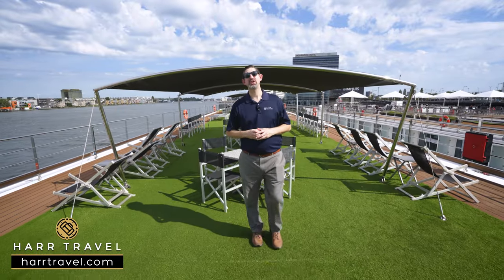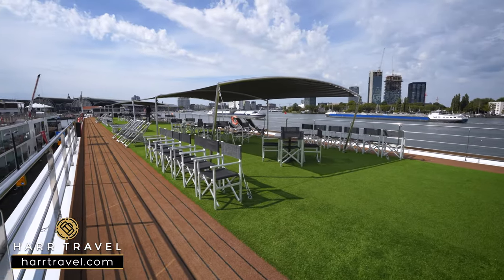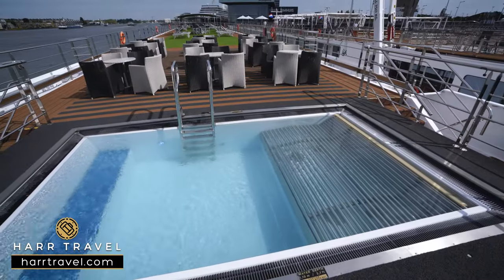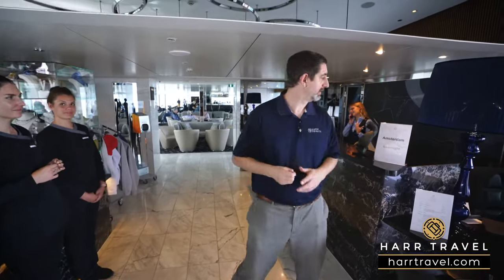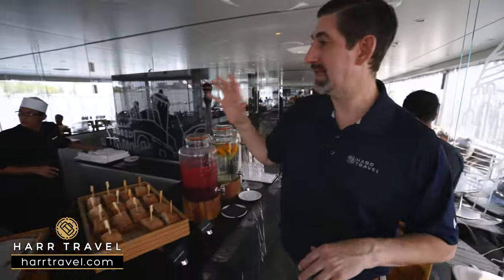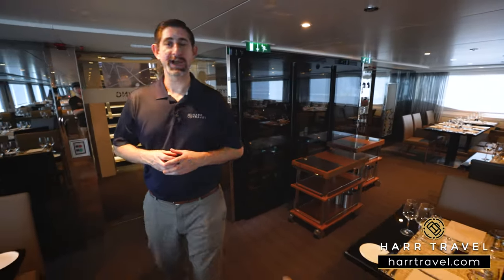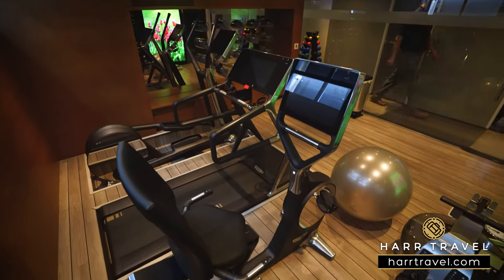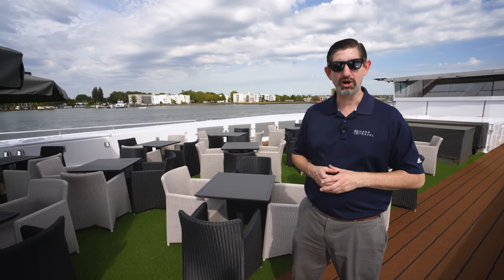Scenic Opal | Full Ship Walkthrough Tour & Review 4K | Scenic Luxury Cruises & Tours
Join Danny and Taylor as they tour through the Scenic Opal. This marvelous River Cruise Ship is all around an amazing ship for excursions, amenities, and luxury sailing. This ship offers a true ultimate experience providing amazing service along with great explorations. Join us as we tour through this luxurious getaway.

Reach out when you are ready to book your next Scenic Cruise!

Special Suite Amenities: Royal Suite amenities include champagne upon arrival, luggage packing/unpacking, shoeshine, unlimited laundry and pressing, morning newspaper of choice, drinks service, breakfast served in-suite, daily delivery of fruit skewers, pre-dinner, post-dinner petit fours, an invitation to Table La Rive, an onboard credit for use in the Wellness Center, and Private Chauffeur service in selected locations.

SCENIC OPAL

Designed with peerless attention to detail, the newest members of our fleet have set a new precedent in luxury river cruising. Like every vessel in our growing roster of luxury Space-Ships; Scenic Opal has been meticulously designed and crafted to afford the most luxurious and unforgettable journeys, so you can expect nothing less than the trip of a lifetime.

Measuring 443 feet in length and carrying just 163 guests, this luxury vessel will marry space and intimacy with a sense of exclusivity not regularly found on Europe’s waters. Couple this with a 1:3 crew to guest ratio, and guests can expect an attentive service from the minute they step aboard this illustrious river cruise liner.

Spanning a total of four decks, these sister vessels boast a wealth of public entertainment, dining and wellness areas, as well as the state-of-the-art Vitality Pool to be found on the all-weather Sun Deck.

Scenic Enrich
Our expert Journey Designers have handpicked and created a range of unique experiences that will be among the highlights of your cruise. These exclusive multi-sensory moments will add a deeper dimension to your journey and leave you with amazing memories to treasure.

Dining & Beverages
From casual fare to fine dining, we cater for every style on board. We source from regional suppliers so our food is both fresh and in season. Our expert chefs draw inspiration from the countries we pass through so you’ll experience true regional cuisine. And of course there’s an extensive selection of complimentary beverages all day too.

The Nth Degree
We’ll personally greet you at the airport and transfer you to and from your cruise, regardless of when you arrive. Onshore, all our transport, whether it’s by coach or rail, is of the highest standard. We use local guides as we believe nobody knows an area like someone who lives there. Absolutely everything is taken care of, including all tipping.

Scenic Freechoice
Whether you want to travel at a relaxed pace or fit in as much as possible, Scenic Freechoice provides a diverse range of activities for you to choose from. From history to culture, gastronomy to nature, there’s something for everyone, and you can do it all at a pace that suits you.

Suites
We set the benchmark for the standard of suites on board, the most spacious on the river. Our balcony suites also feature innovative technology, transforming to a Sun Lounge at the touch of a button, allowing you to enjoy the luxury of extra space as well as the unfolding landscape.

Butler
We know it’s the small things that make your cruise special, and so do our butlers. From nightly turndown to laundry service included for all guests, our butlers are there to make your Scenic journey extra special. They won’t be happy unless you are.